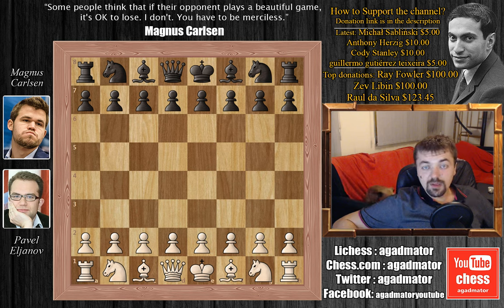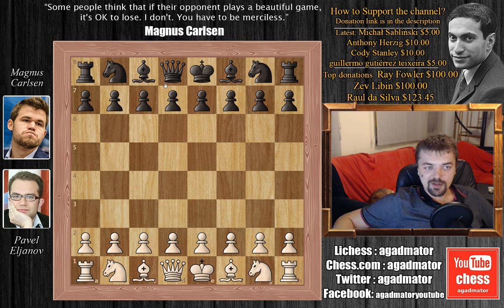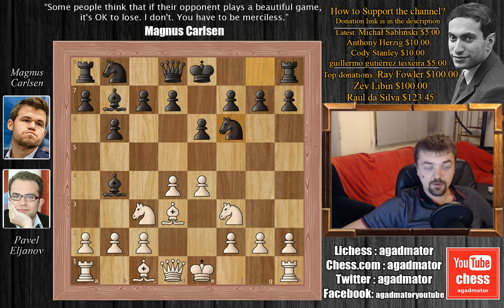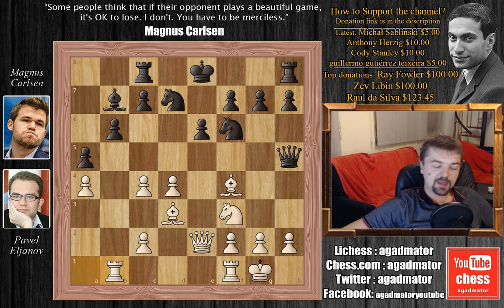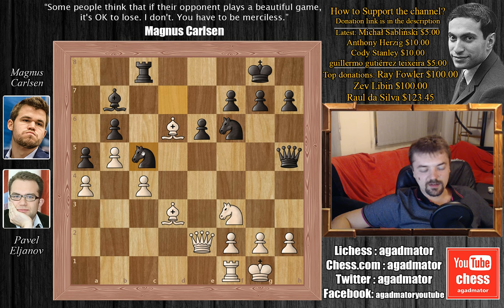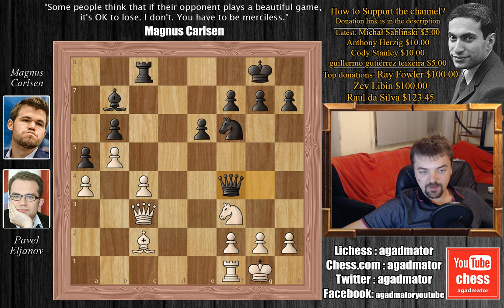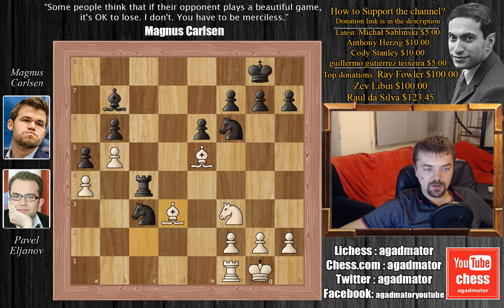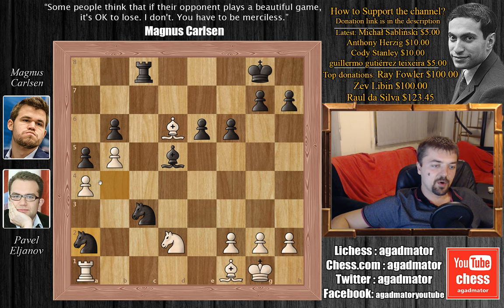Carlsen Shows How to Crush a Super GM with 1...b6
Follow MprooV on Twitter agadmator Pavel Eljanov vs Magnus Carlsen
Isle of Man Open • Live from Isle of Man

1.Nf3 b6 2. e4 Bb7 3. Nc3 e6 4. d4 Bb4 5. Bd3 Nf6 6. Qe2 d5 7. exd5 Qxd5 8. O-O Bxc3 9. bxc3 Nbd7 10. c4 Qh5 11. Bf4 Rc8 12. a4 a5 13. Rab1 O-O 14. Rb5 c5 15. dxc5 Rxc5 16. Bd6 Rxb5 17. cxb5 Rc8 18. c4 Nc5 19. Bc2 Nce4 20. Bf4 Nc3 21. Qd3 Qg4 22. Be5 Qxc4 23. Qxc4 Rxc4 24. Bd3 Rc8 25. Ra1 Nfd5 26. Nd2 f6 27. Bd6 Nb4 28. Bc4 Bd5 29. Bf1 Nba2

NANO nano_1h1kgfaq88t1btwadqzx73rbha5hwbb88sxmfns851kwj8hnosdj51w388xx
Monero 4AdvvqmC4xhPyyRSAEDxTTAoXdxAtX2Py6b8Eh4EQzBLGbgo5rY5Khcap1x76JrDJH87yibAE9b6TPwTsvBAiFFCLtM8Be7

Chess.com: agadmator
Skype: agadmator